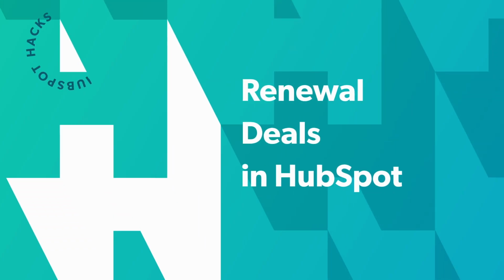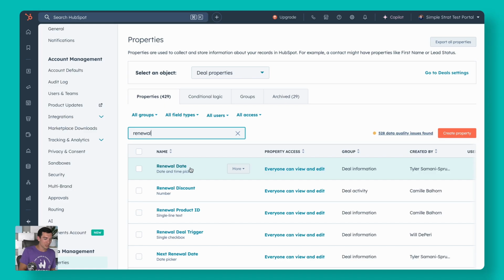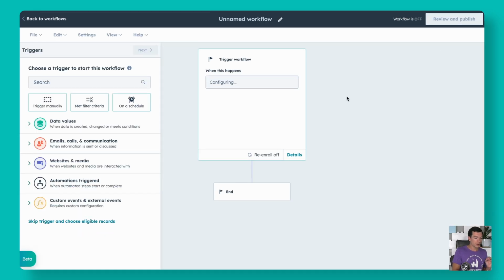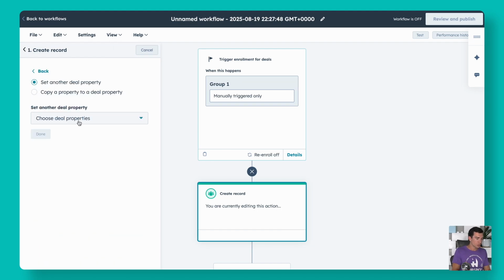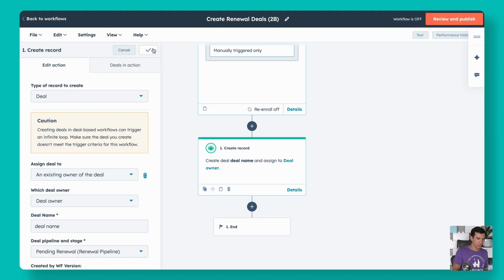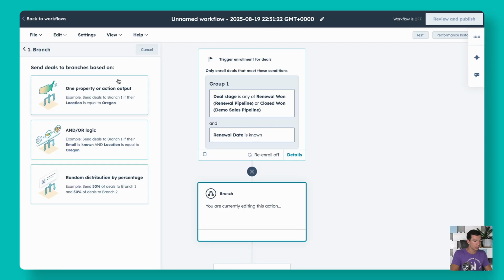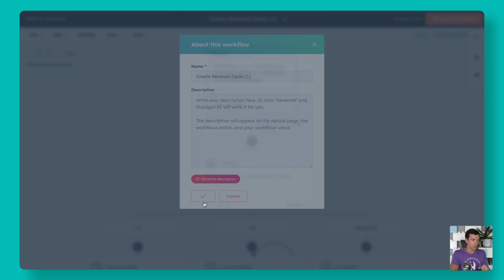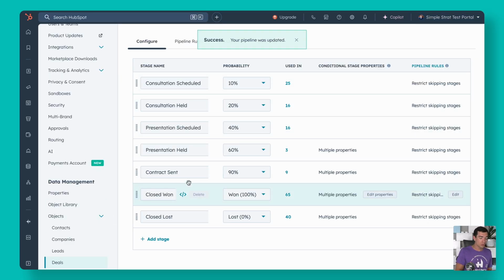Build Renewal Deal Workflows in HubSpot Without Loop Errors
Renewals shouldn’t fall through the cracks or rely on your team remembering to create a deal. With a few smart workflows, you can automate the creation of renewal deals in HubSpot the moment a current deal closes.

In this tutorial, we'll help you create a looping workflow system that generates future renewal deals based on the renewal date property, without causing infinite loops or duplicate records.

You’ll learn how to:
- Set up a renewal date property for automation
- Build workflows that alternate between versions to bypass loop restrictions
- Automatically create renewal deals with accurate close dates and assigned owners